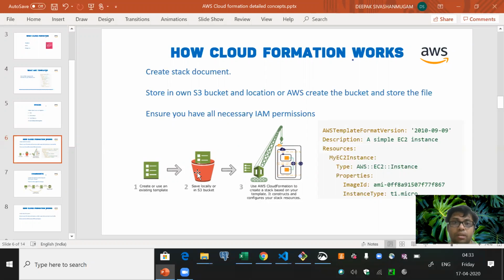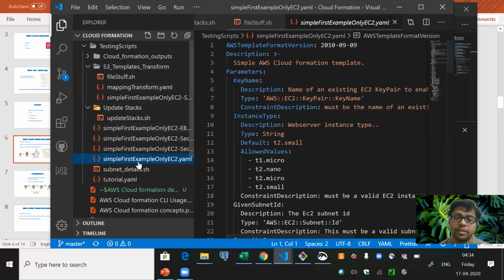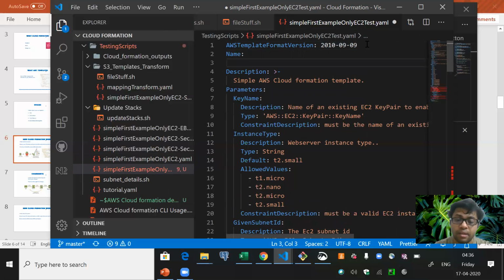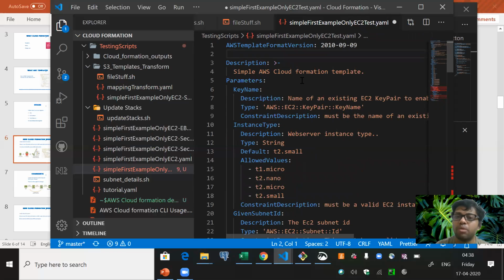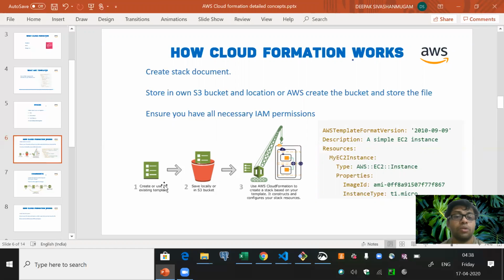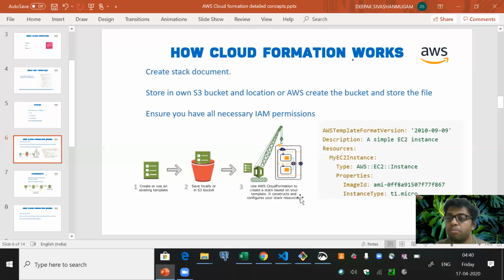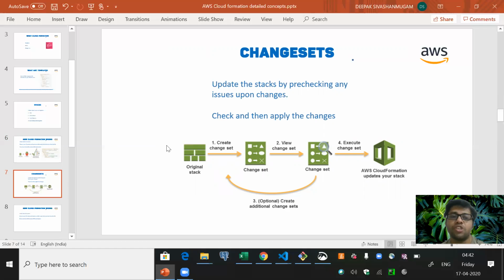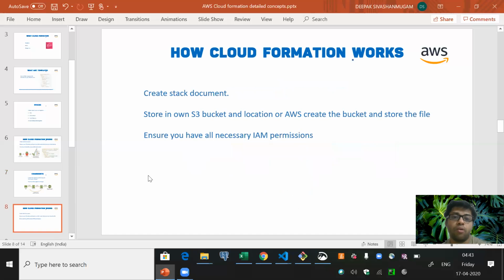AWS Cloud Formation : Concepts